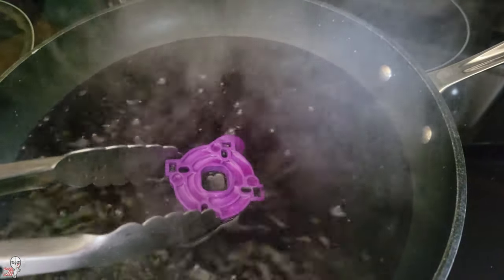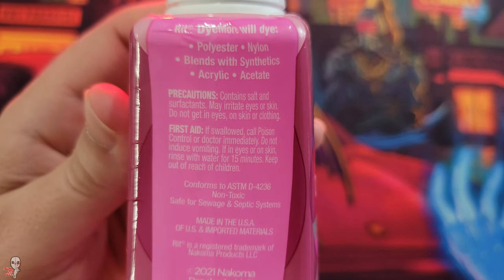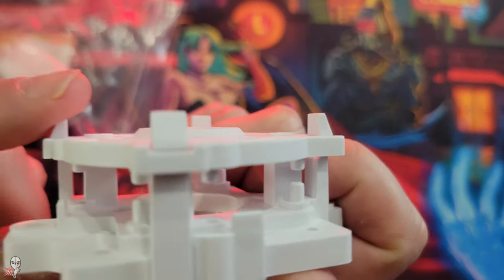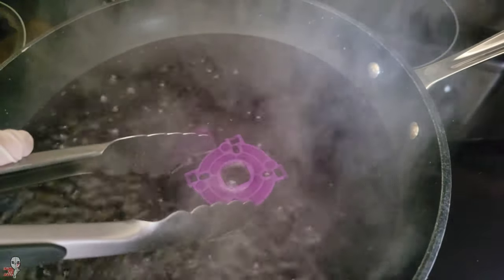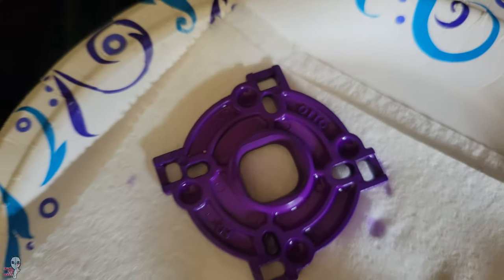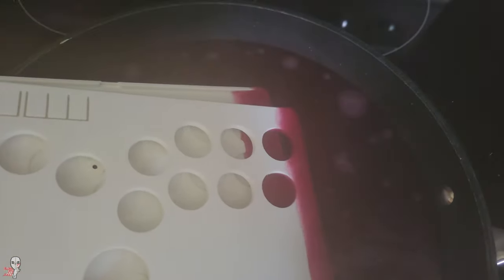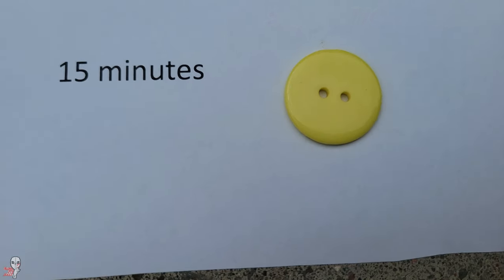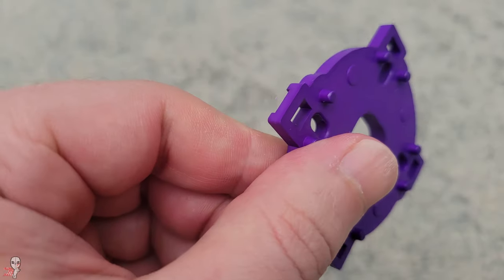Arcade parts to DYE for - Dyeing fightstick components DIY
Do you have a windowed fightstick? Well, you can make use of certain dyes to change the colors of your components. This will be pretty niche in an already niche hobby, but if you need some of your internals colored for a wild build, this might be just the ticket.

Thanks to ragingseaturtle for the cool concept.